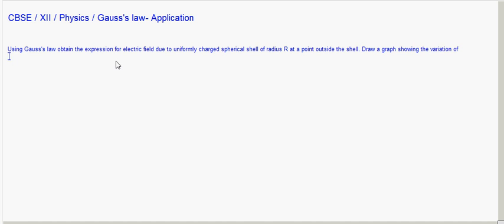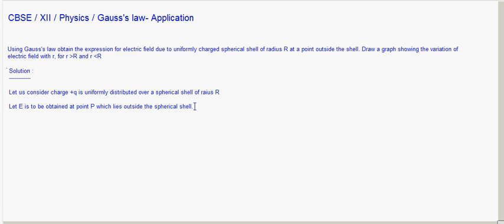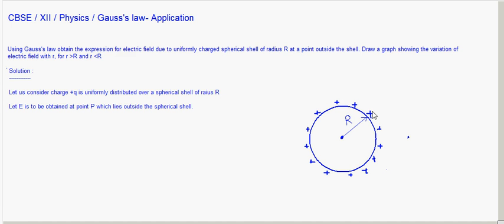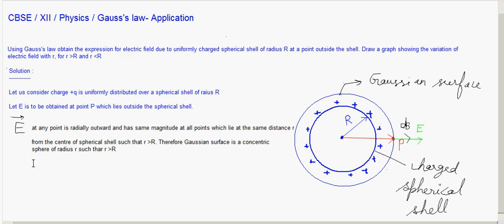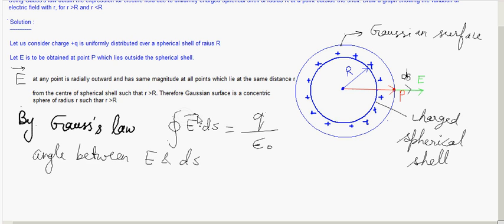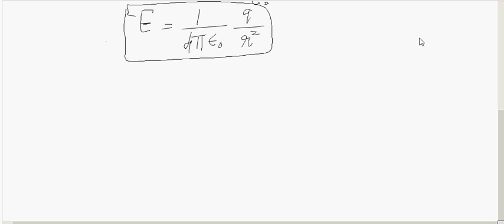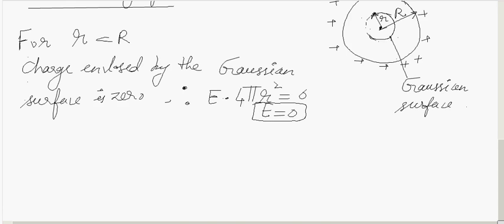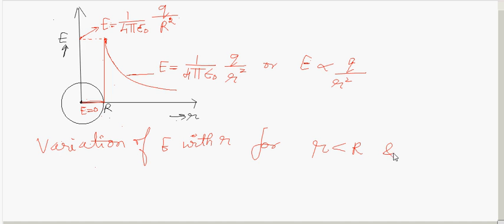eTuitions CBSE Class XII Physics Electric charges and fields - Gauss's law - 06